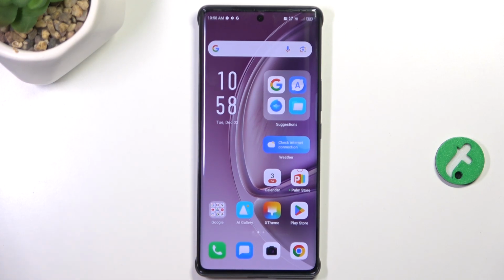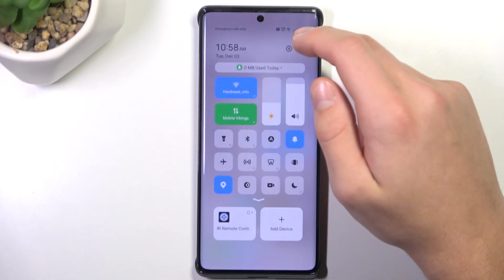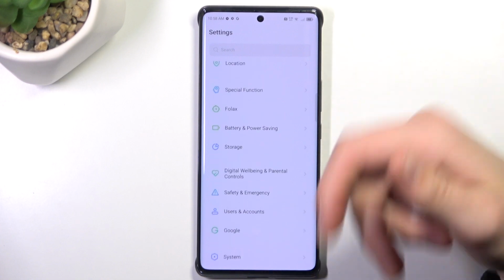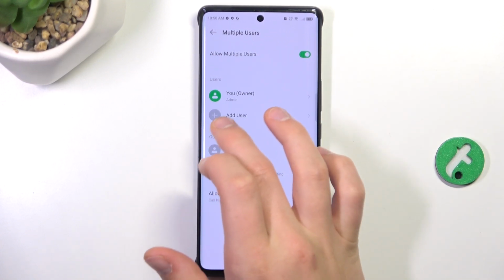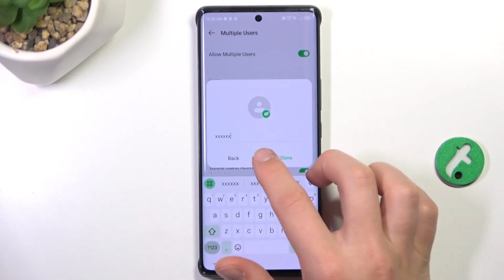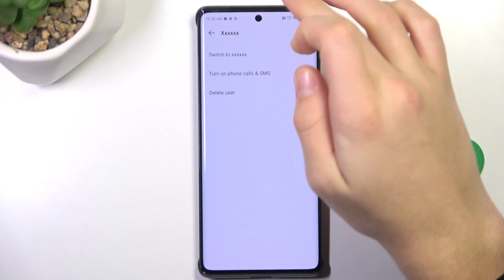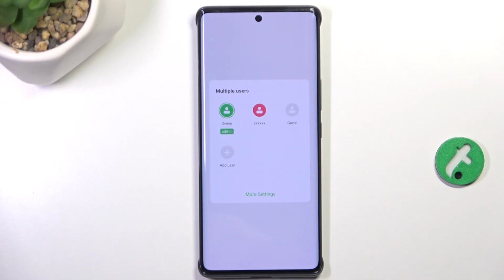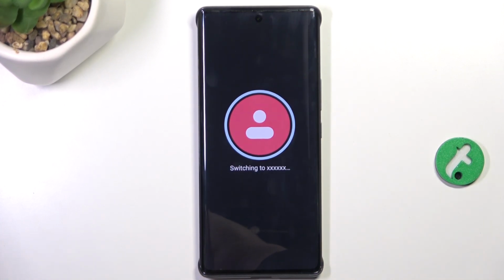How to Create Multiple Users in INFINIX Zero 40 5G – Manage Users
If you're wondering how to create multiple users on your INFINIX Zero 40 5G, then here we are coming with help! In the above tutorial, we would like to guide you to a proper section, in which you can easily create multiple users on one device! So let's follow all the shown steps and successfully create multiple users in INFINIX Zero 40 5G!

How to create multiple users in INFINIX Zero 40 5G? How to add more users in INFINIX Zero 40 5G? How to manage users in INFINIX Zero 40 5G?